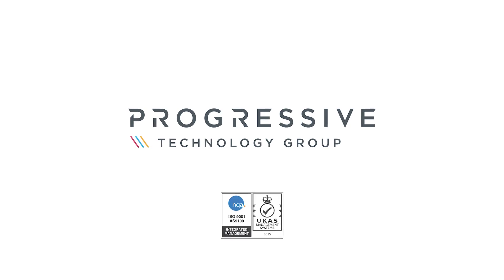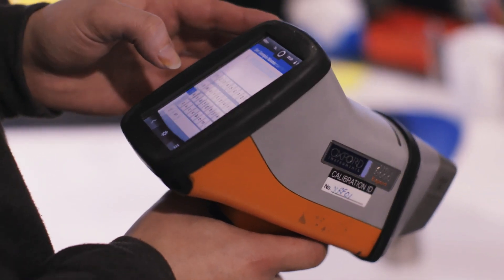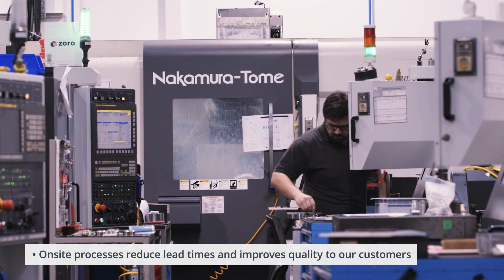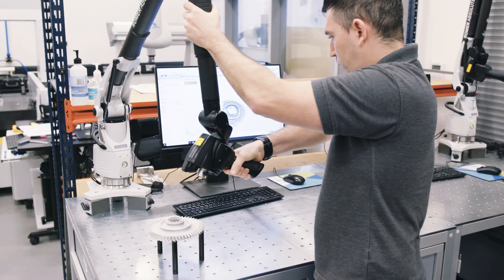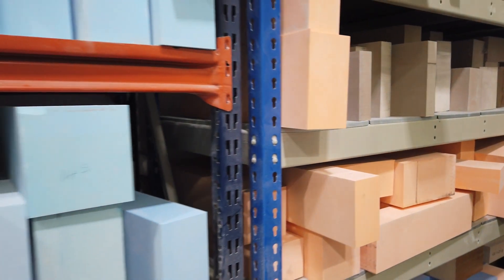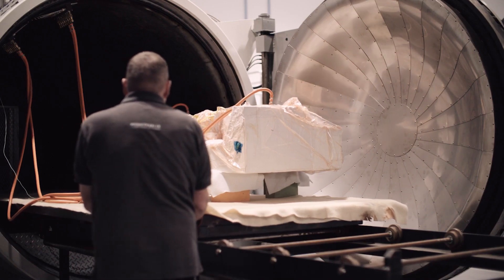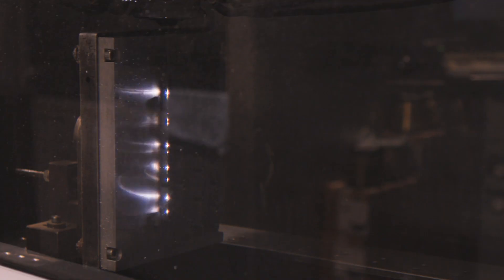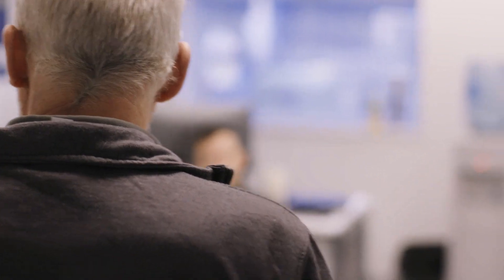Progressive Technology Group April 23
Look inside The Progressive Technology Group.

State of the art, market leading engineers